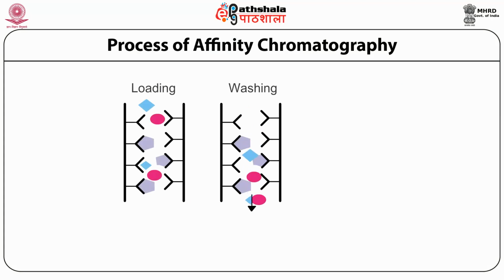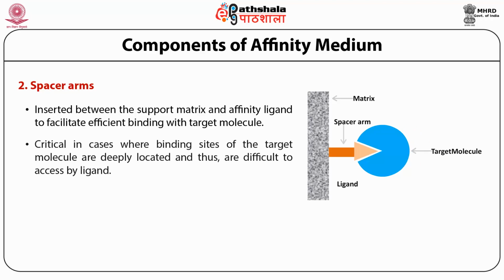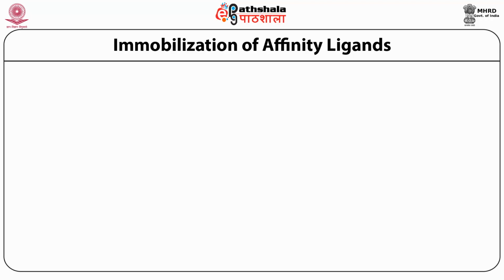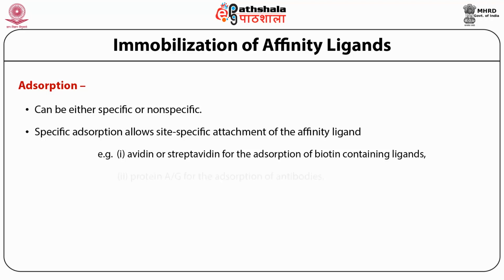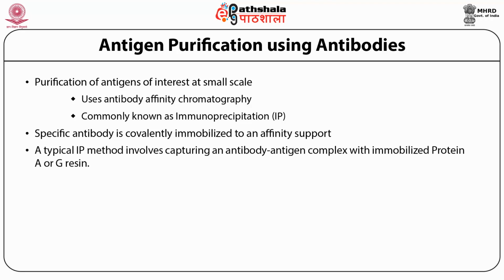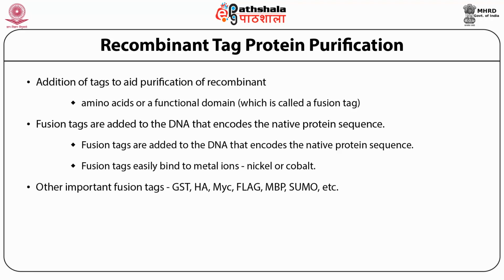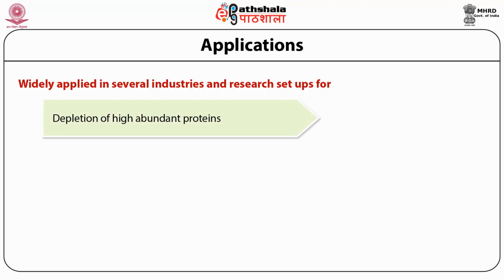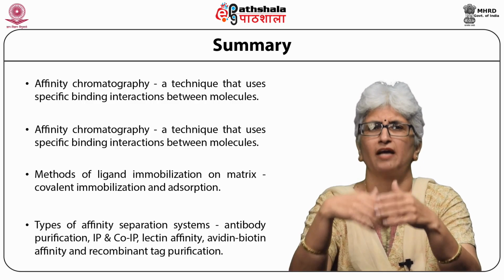Affinity chromatography: Principles, Methodology & applications